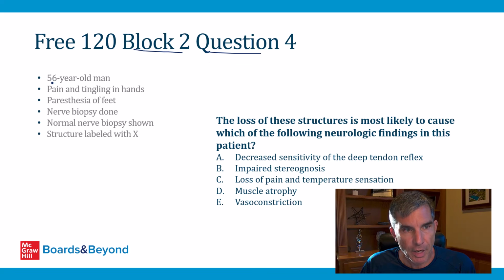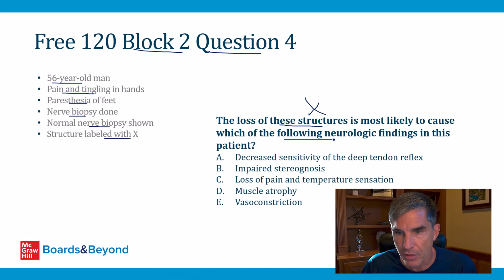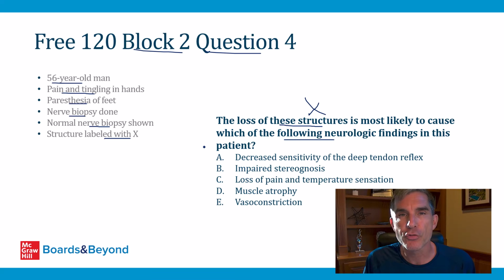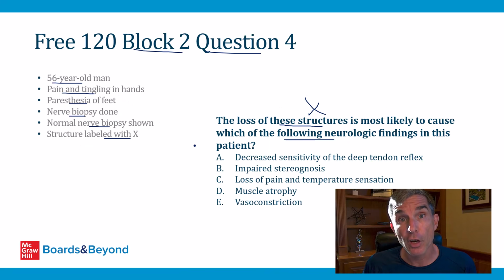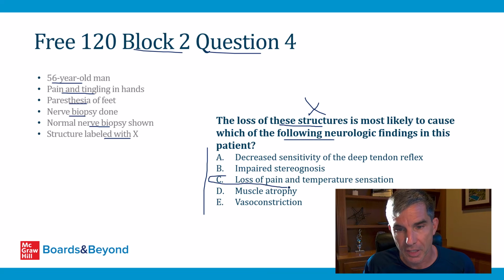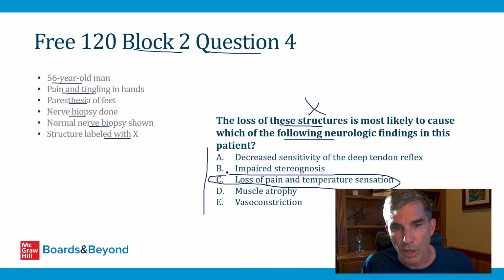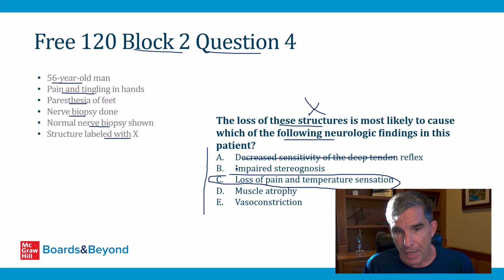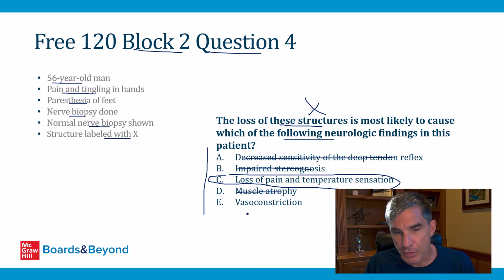Free 120 Block 2 Q4